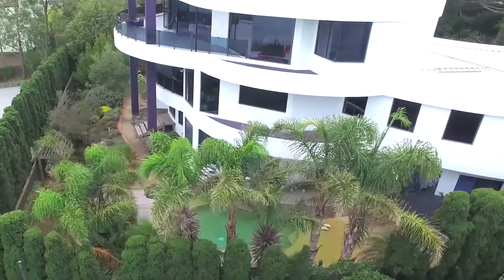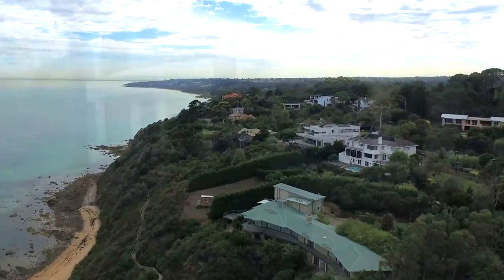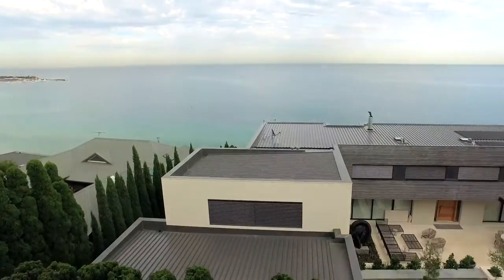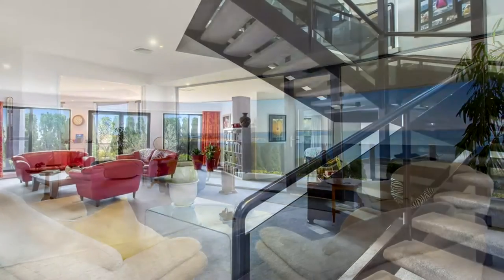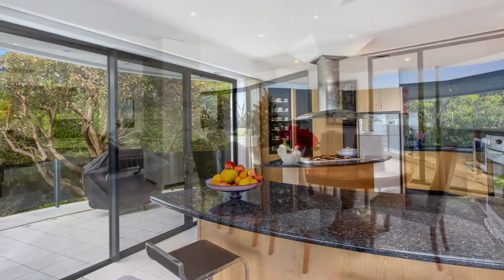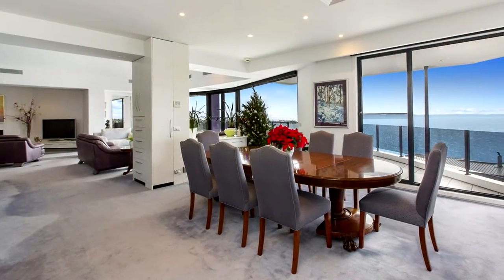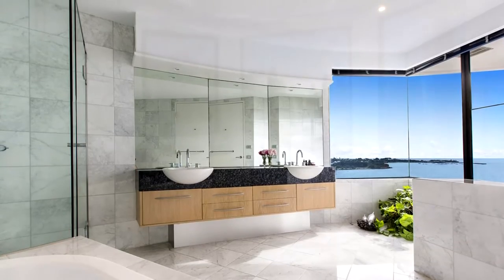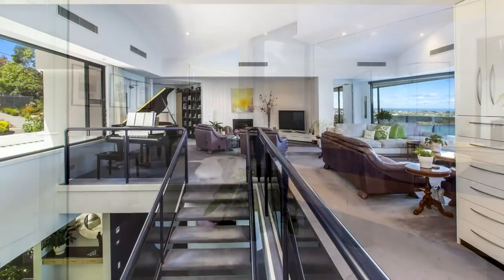21 Kalimna Drive, Mornington - McEwing Partners